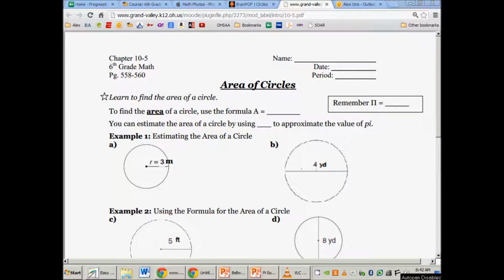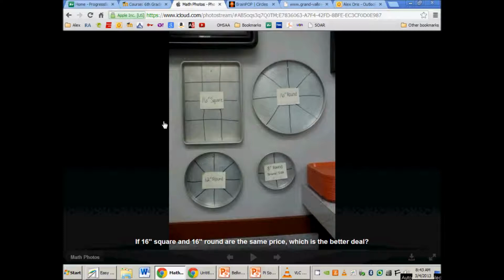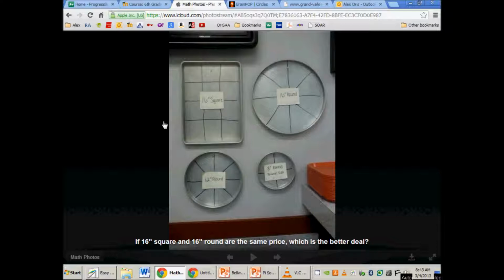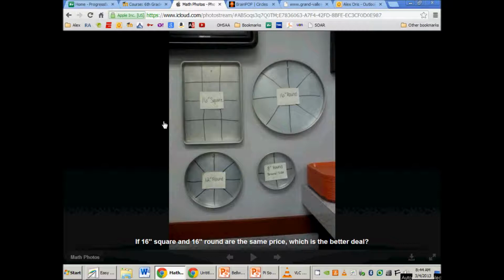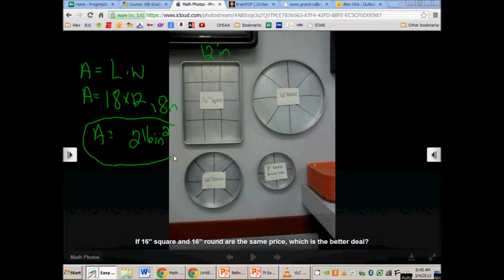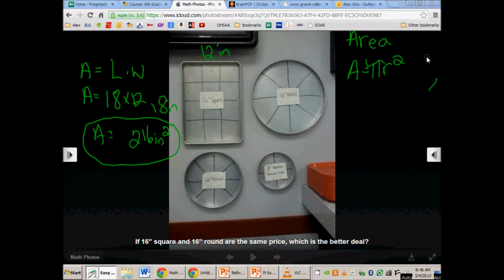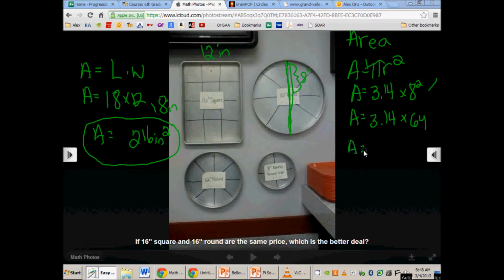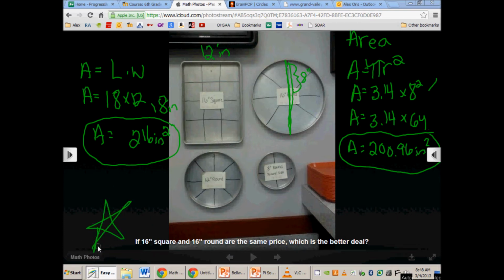10-5 Area of Circles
Learn to find the area of circles.